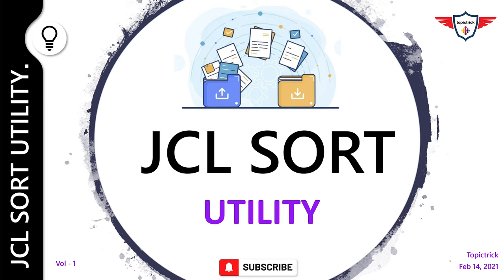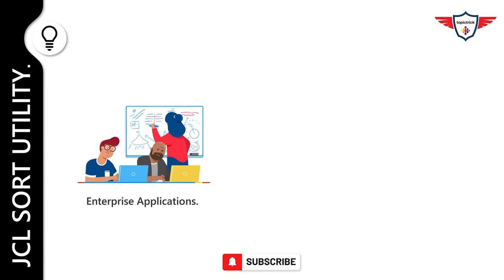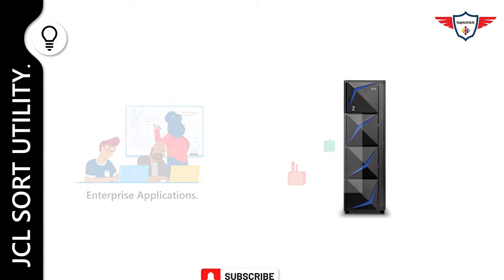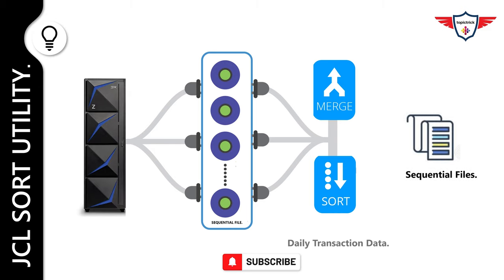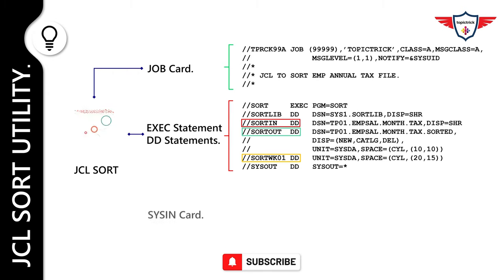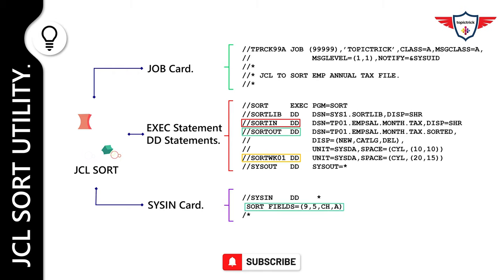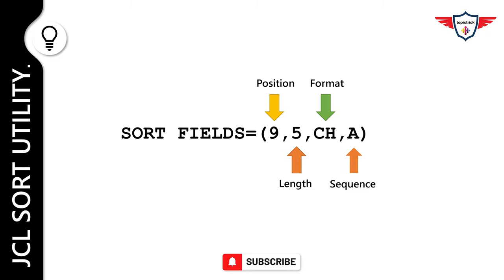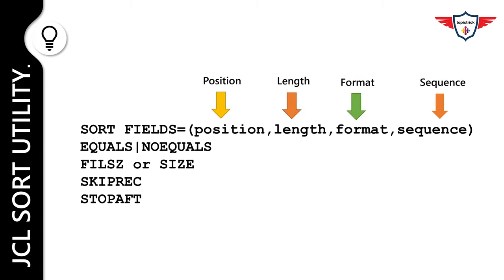JCL Tutorial - JCL SORT | JCL SORT Utility | Mainframe JCL SORT Utility | DFSORT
JCL Tutorial on JCL SORT Utility. In this JCL SORT Tutorial, you'll learn the basics of JCL SORT sample JCL and JCL SORT Syntax. IBM JCL SORT, is a high-performance sort, join, and copy utility. it is designed to leverage advanced facilities. of the IBM z-OS, operating system. To do this sorting or merging, you use the sort-merge utility that comes with z-os. As you will see, you normally use JCL to run this utility as a standalone program. Let's get started with a question What is JCL SORT Utility? followed by JCL sort utility with an example.

JCL SORT Tutorial Index.

00:00 JCL Sort Utility.
00:30  Introduction to Mainframe.
01:08  What is JCL Sort Utility?
02:08  JCL SORT Process Flow Diagram.
02:45  JCL Sort example.
04:18  JCL SORT Syntax.
05:06  JCL Sort Syntax with additional parameters.
06:00  Thank you.

Topictrick™